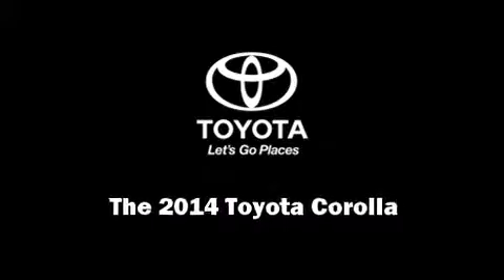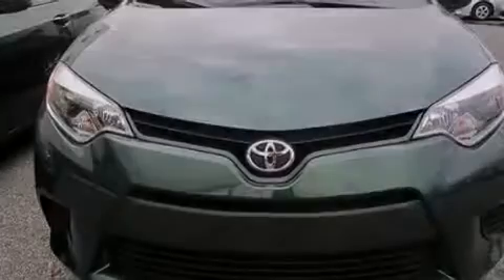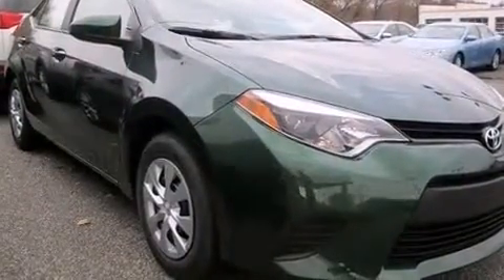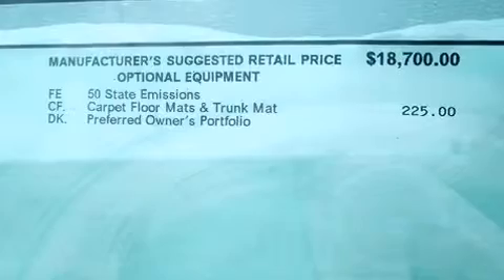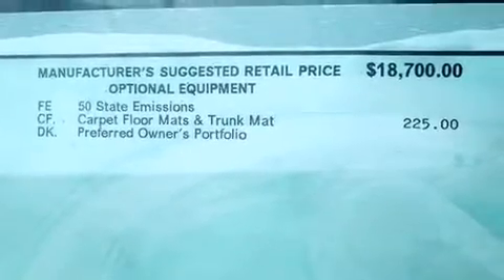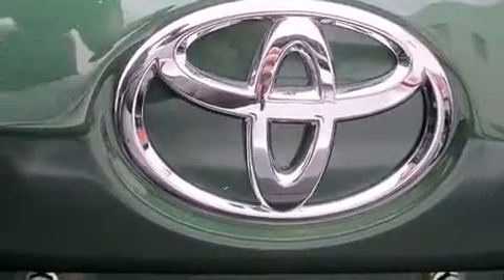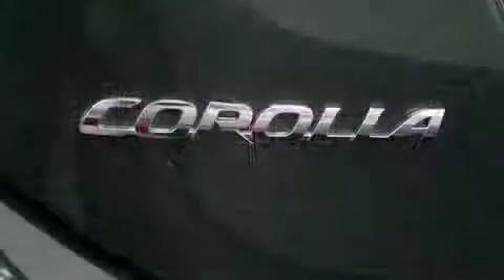2014 Toyota Corolla LE ECO in Springfield, PA 19064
Introducing the 2014 Toyota Corolla. This 4 door, 5 passenger sedan offers the features and options for which you've been searching. Smooth gearshifts are achieved thanks to the efficient 4 cylinder engine, and for added security, dynamic Stability Control supplements the drivetrain. Top features include cruise control, delay-off headlights, 1-touch window functionality, front bucket seats, telescoping steering wheel, power door mirrors, remote keyless entry, and a split folding rear seat. Premium sound drives 6 speakers, providing you and your passengers a sensational audio experience. In the event of a rollover collision, side curtain airbags provide additional protection for outboard seated passengers. Our aim is to provide our customers with the best prices and service at all times. Please don't hesitate to give us a call.